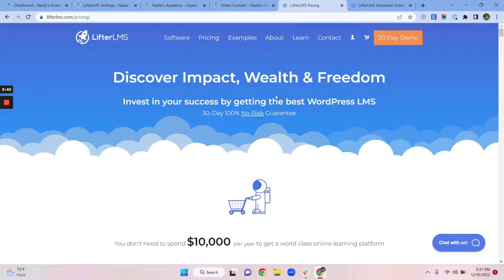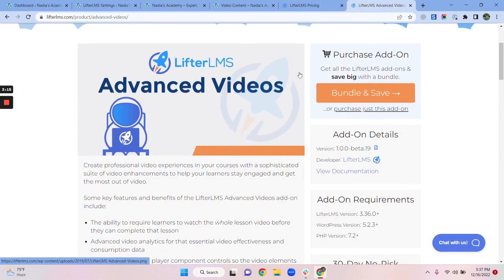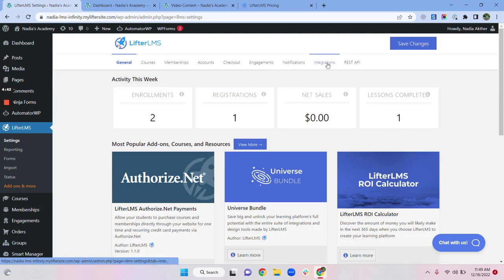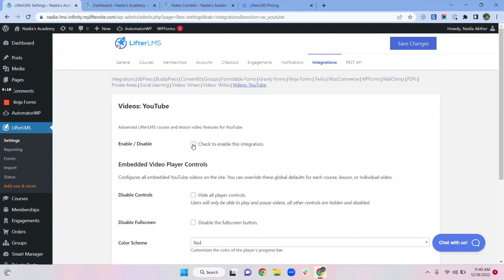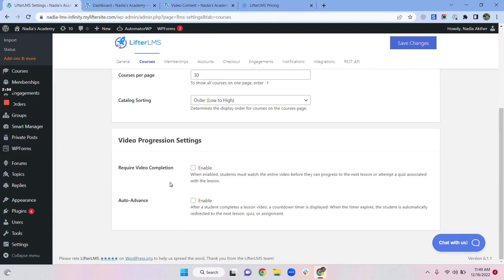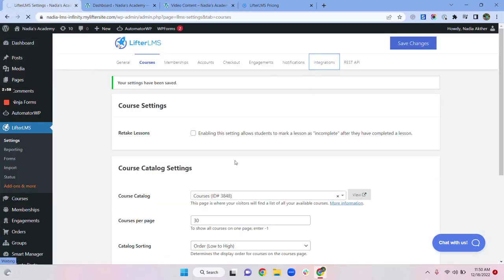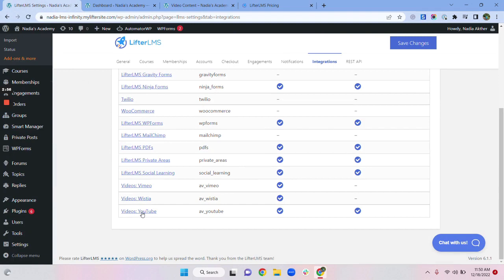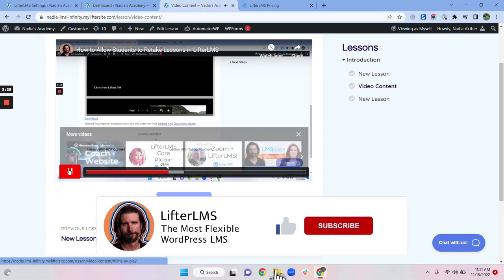How to Require Video Completion with LifterLMS Advanced Videos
In this video, Nadia from the LifterLMS team shows how you can use the LifterLMS Advanced Videos add-on to require video completion on lessons so students have to complete an entire video before being able to mark a lesson as complete.